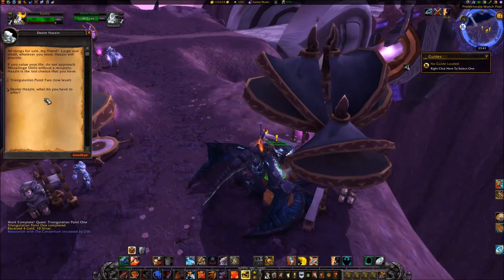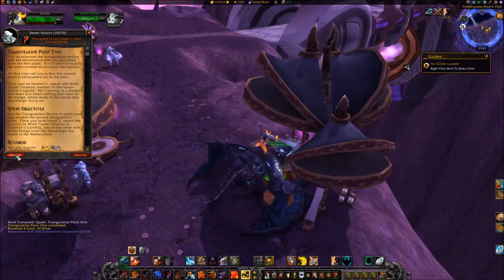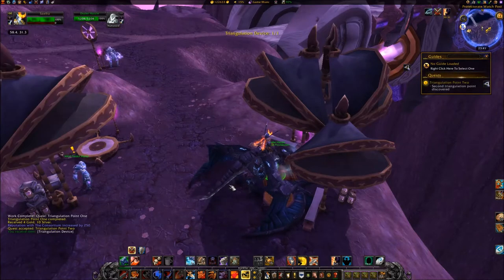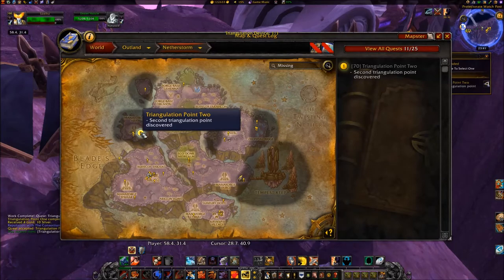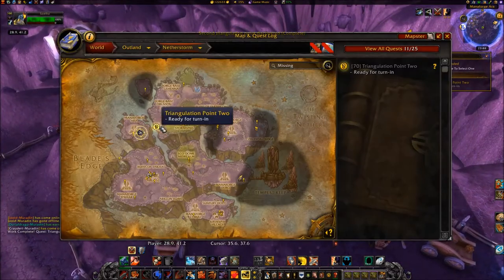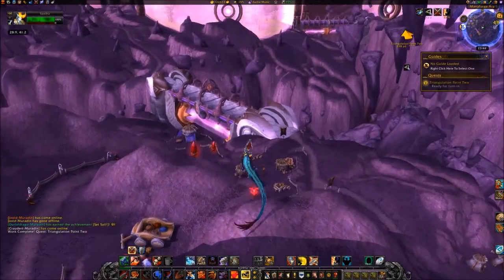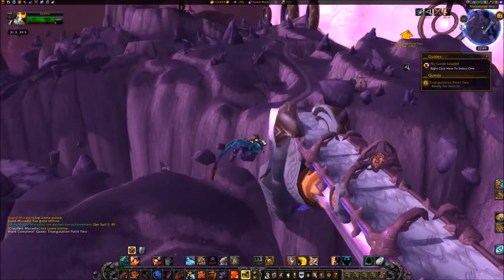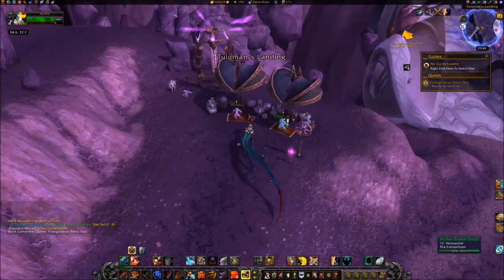[Quest 10275] - Triangulation Point Two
1.  TRIANGULATION POINT TWO
• Accept the quest, TRIANGULATION POINT TWO, from DEALER HAZZIN at coords 58.4, 31.4 (Protectorate Watch Post).
• Travel southwest to coords 28.9, 41.2.
• Use the TRIANGULATION DEVICE, you were provided.  A red arrow will appear, walk to it, to receive credit for quest completion.
• Travel northeast, to Tuluman's Landing, at coords 34.6, 37.8.
• Turn in the quest to WIND TRADER TULUMAN.